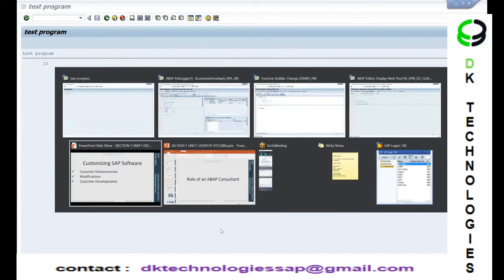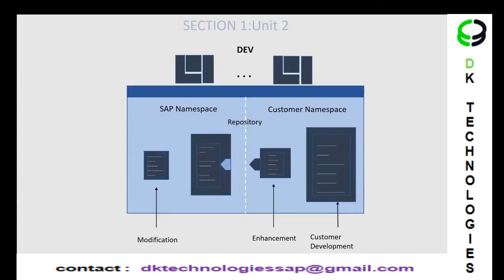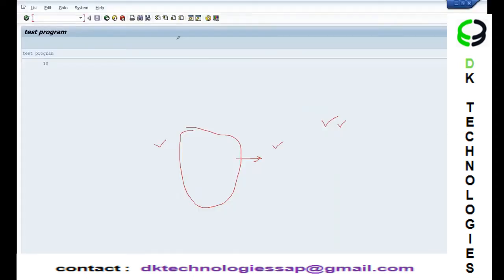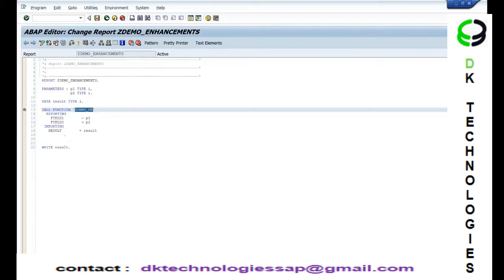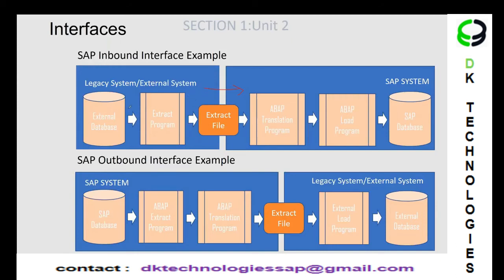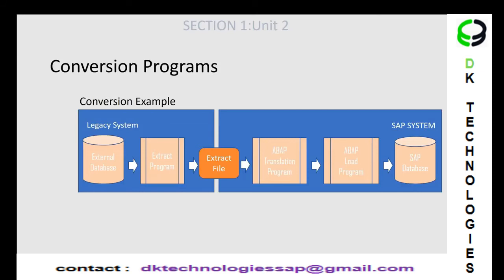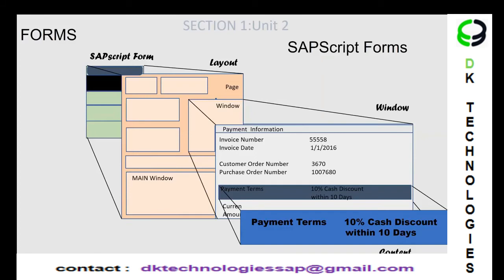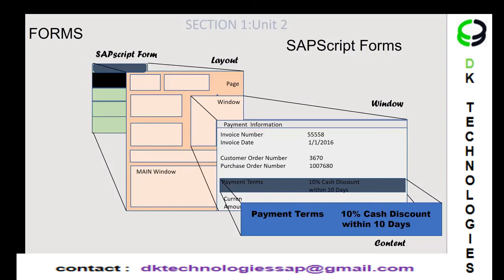SAP ABAP | Role and Responsibilities of SAP ABAP Consultant VIDEO -3 | DK TECHNOLOGIES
Advance Business Application Products
Learn abap sap freely
sap abap for beginner
sap abap
about sap
sap software
abap course
sap abap fees
sap course content
sap abap details
sap abap configuration
sap abap implementation
sap project
sap abap project
sap abap online training video